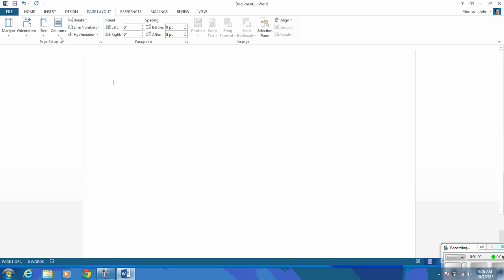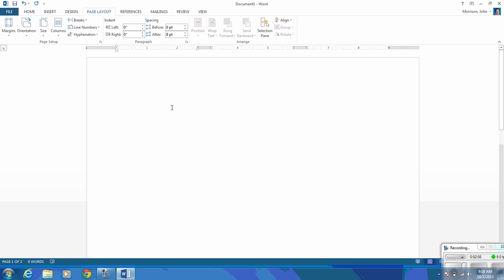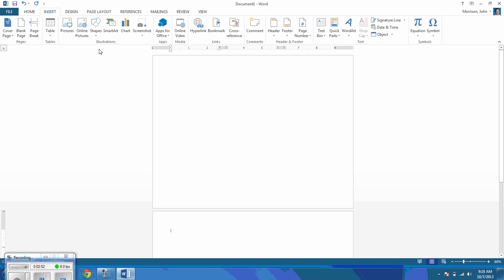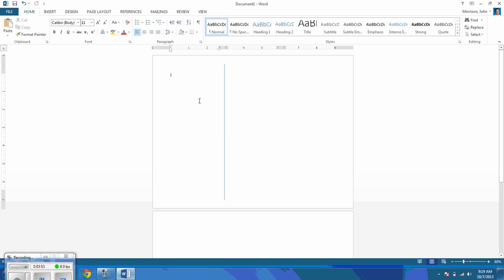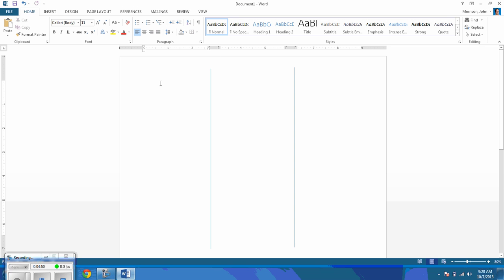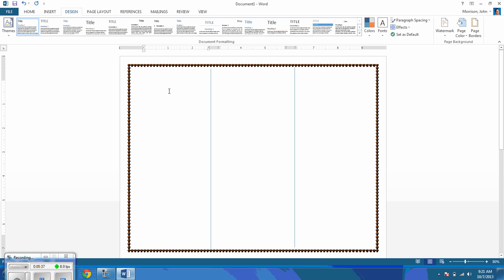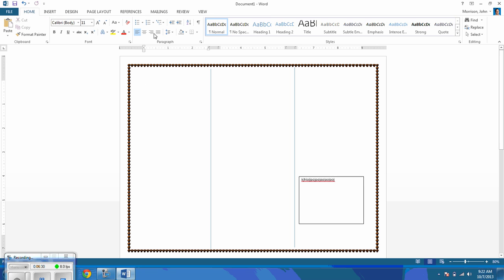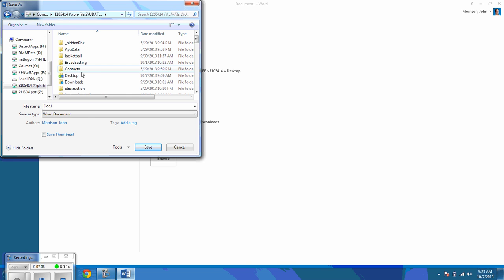brochure set up